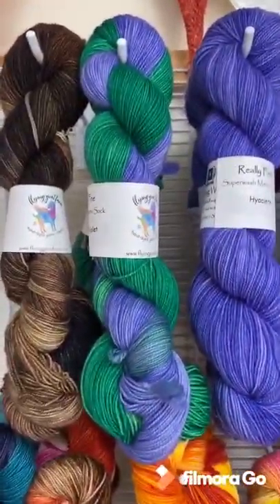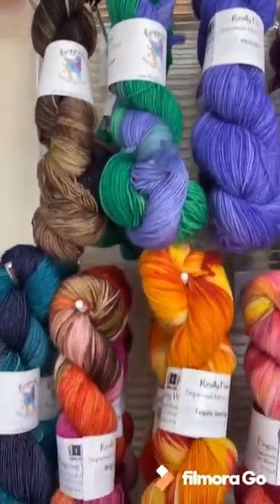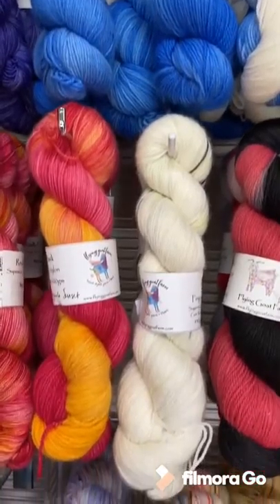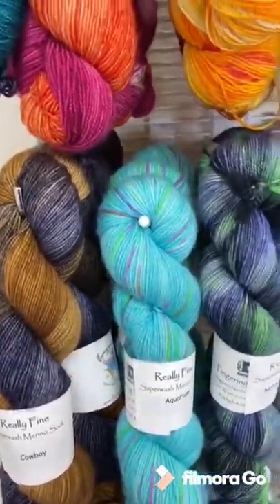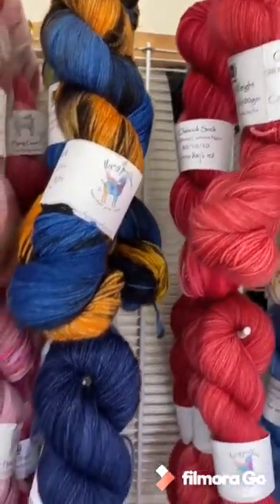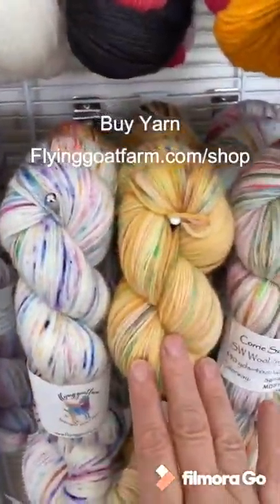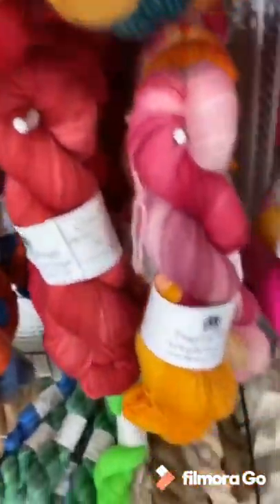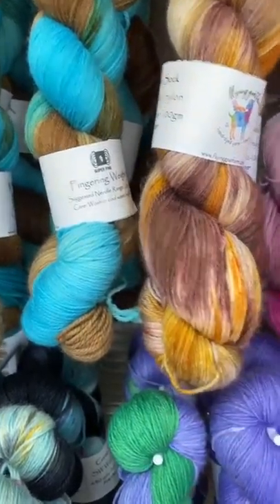Virtual Yarn Shop Part 4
Really Fine and Corrie Sock Yarns